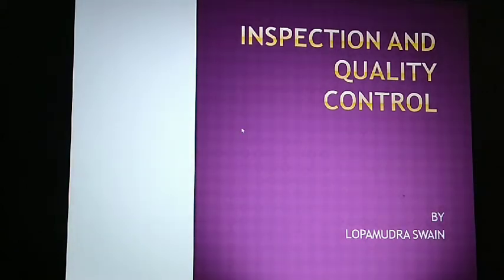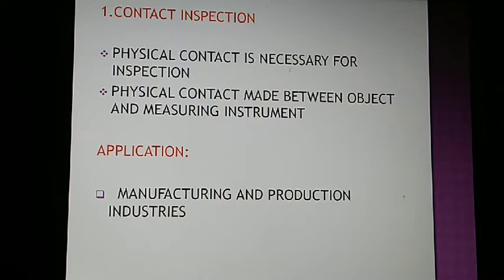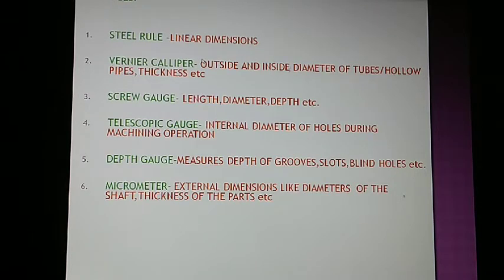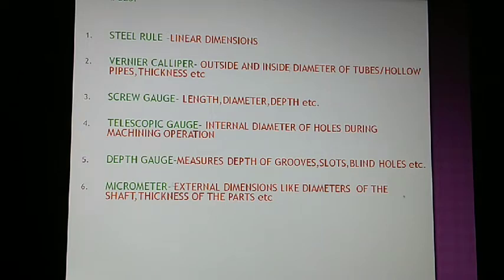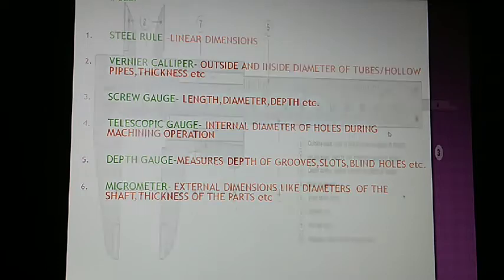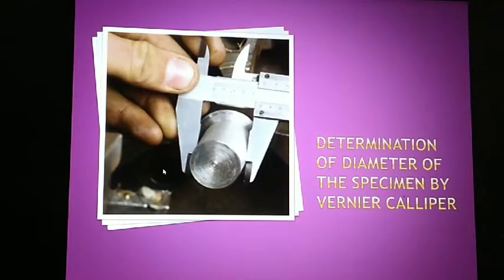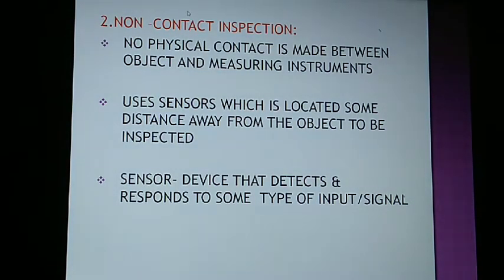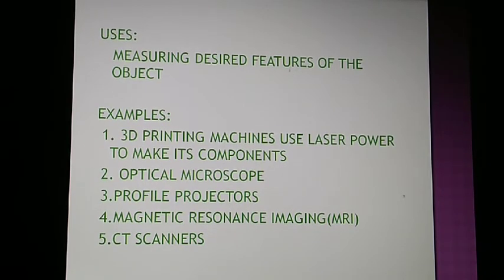TYPES OF INSPECTION - CONTACT & NON CONTACT INSPECTION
You will be able to understand the  practical applications of these inspection methods ..